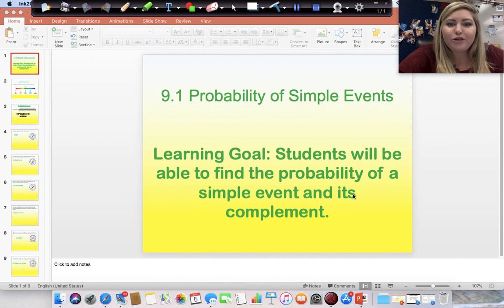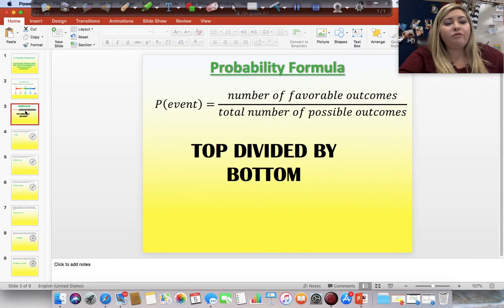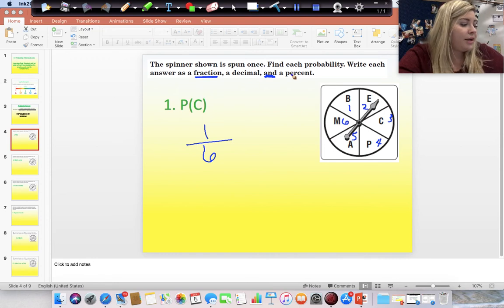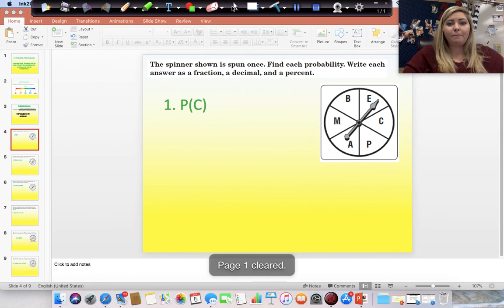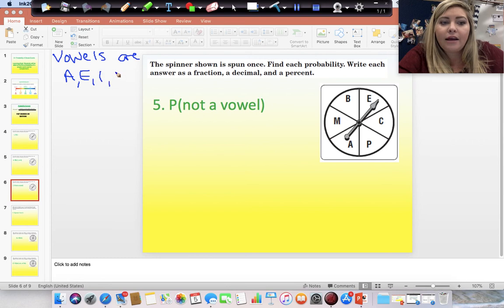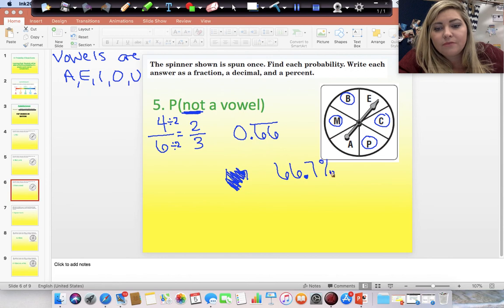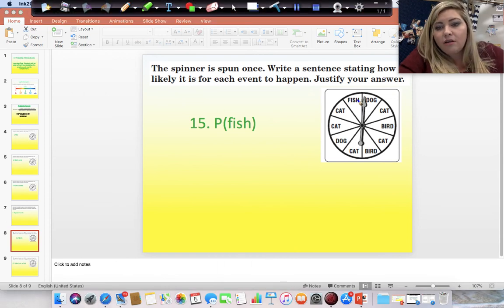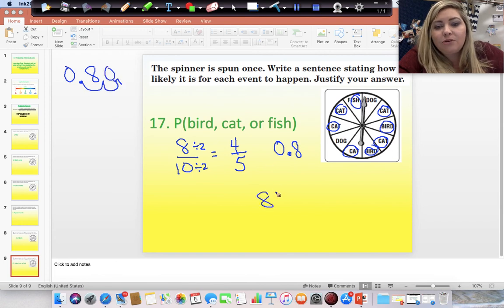7th grade 9.1 Probability of Simple Events